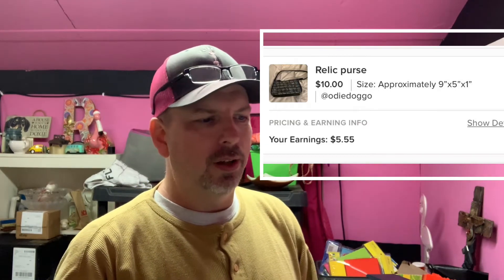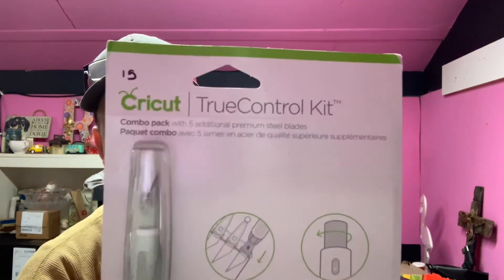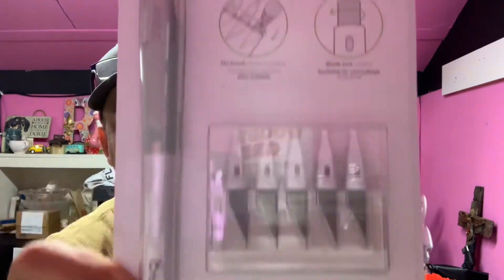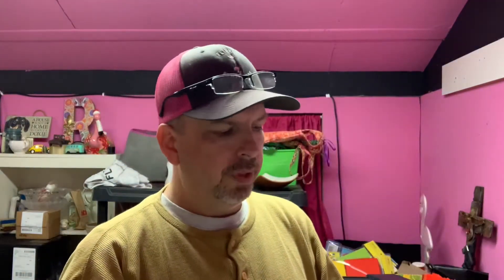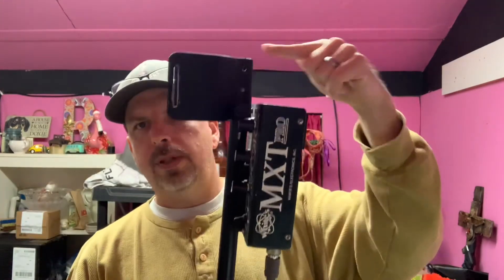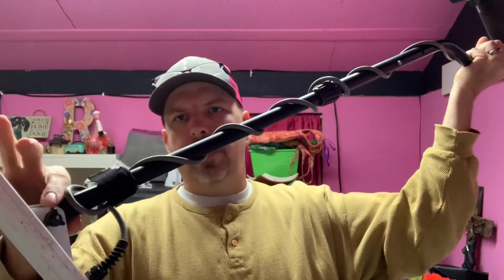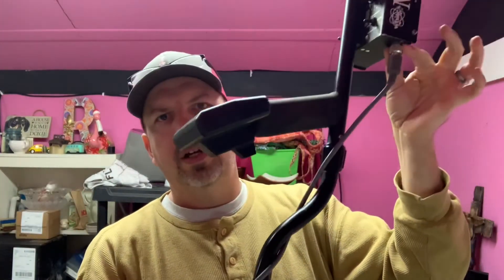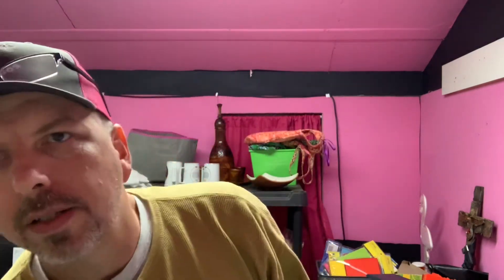What Sold? Our biggest profit ever!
Join us for what sold on eBay, Poshmark and Mercari! We will tell you what we paid and what we sold it for. Watch for BOLOs!

eBay Store